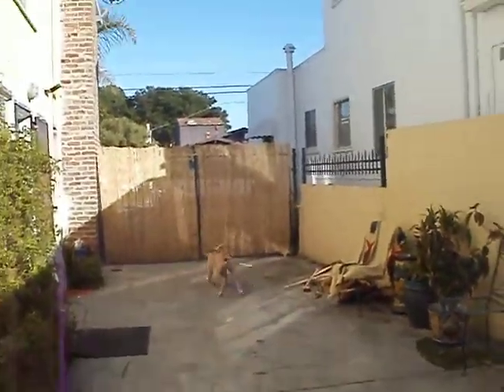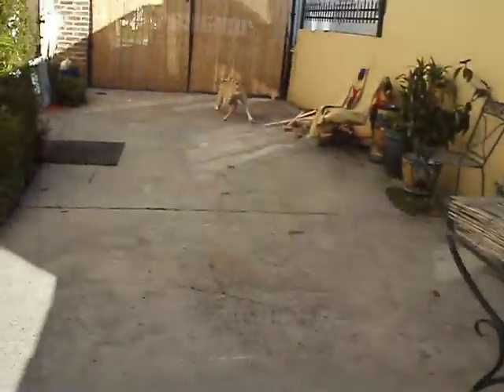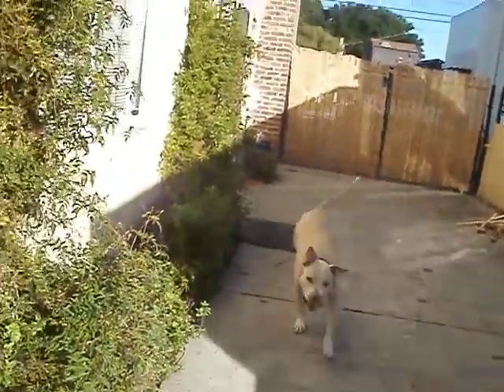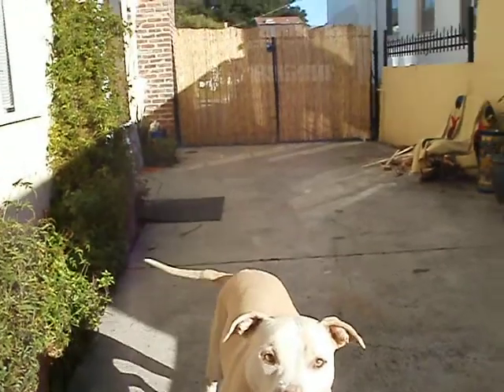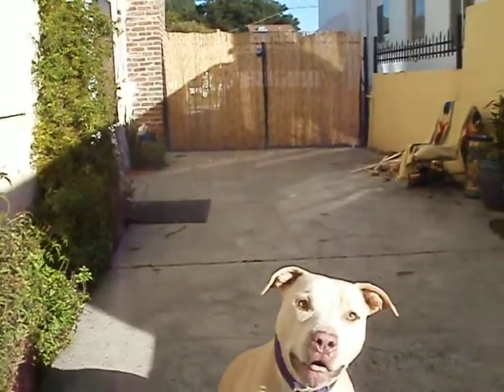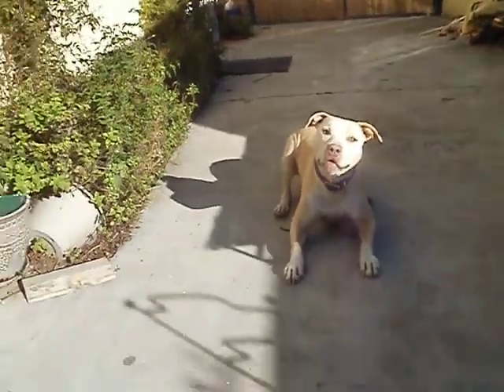3 key ingredients in a training program: Less affection, More Work, and a dash of play!